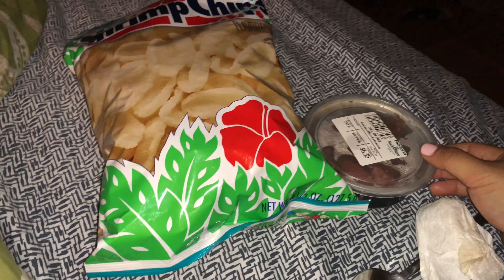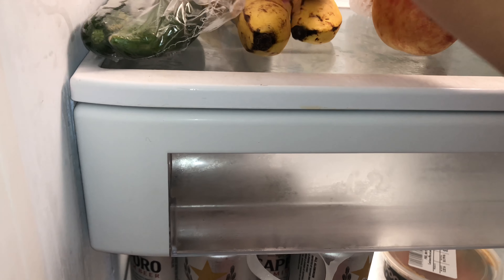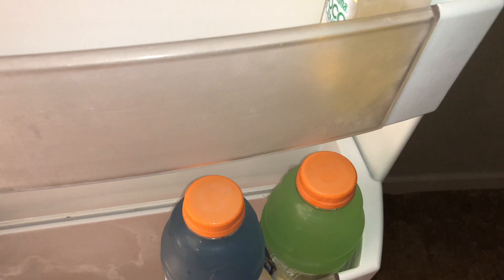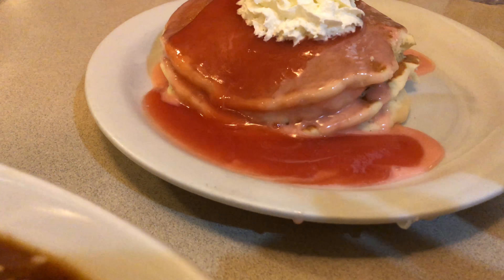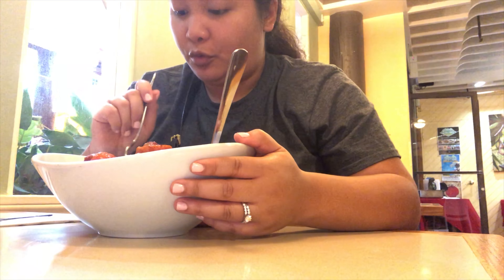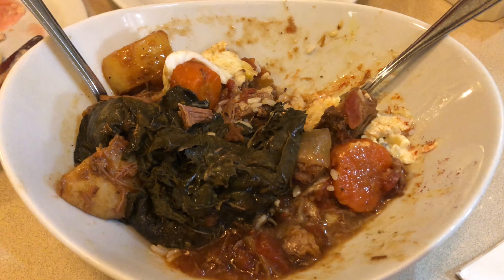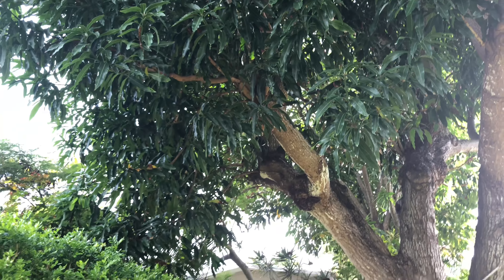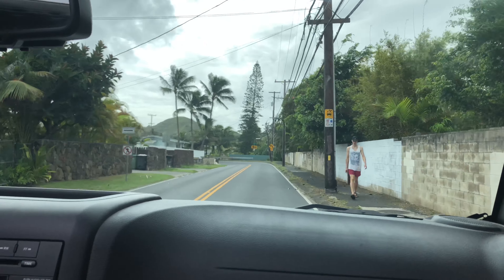Cruisin through O’ahu